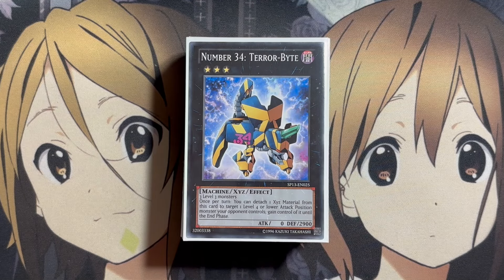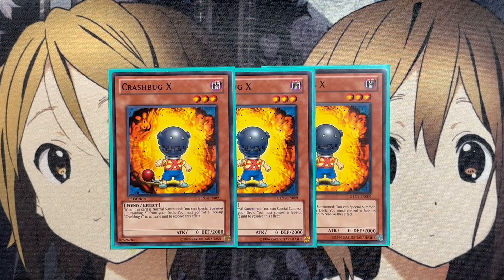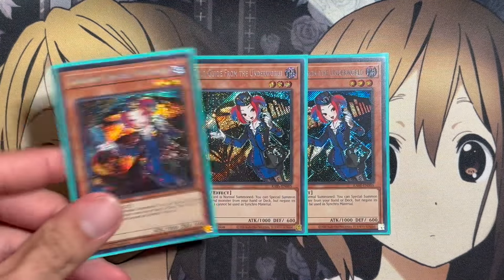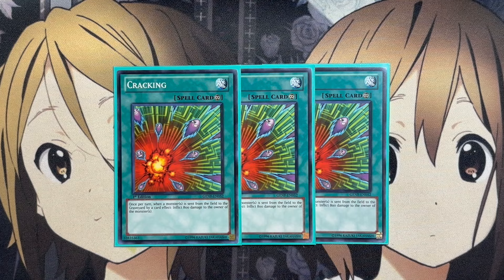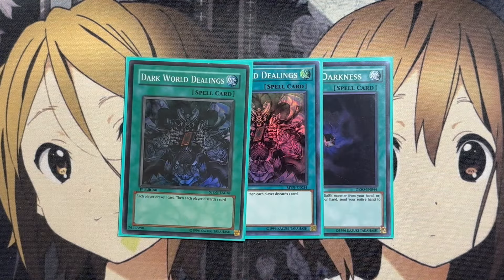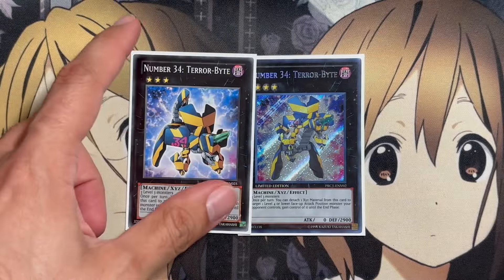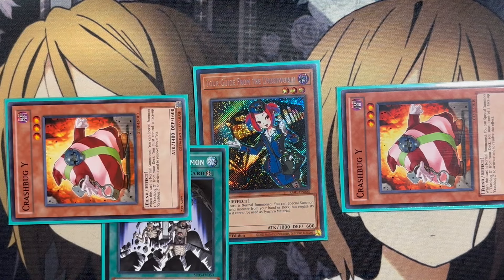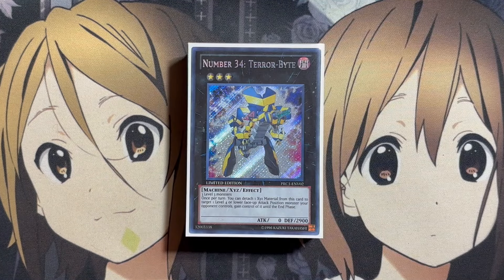My Crashbug Yugioh Deck Profile for November 2024